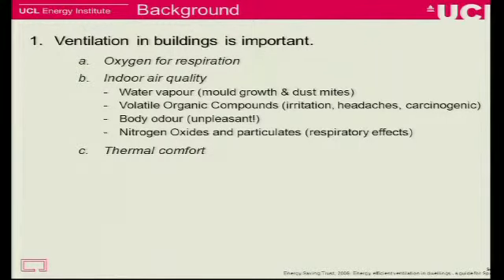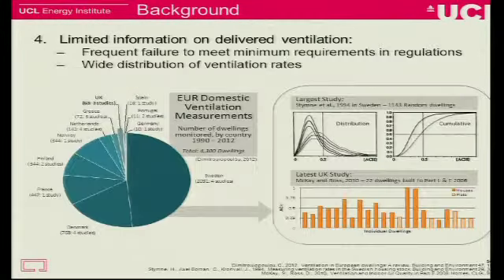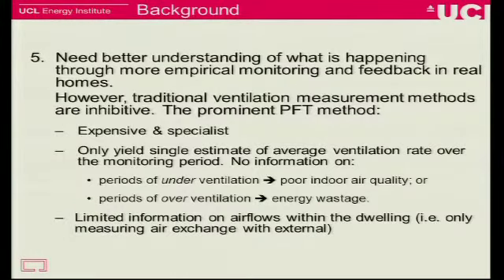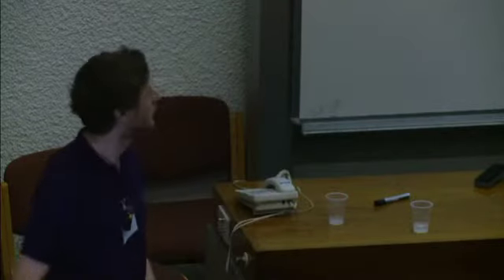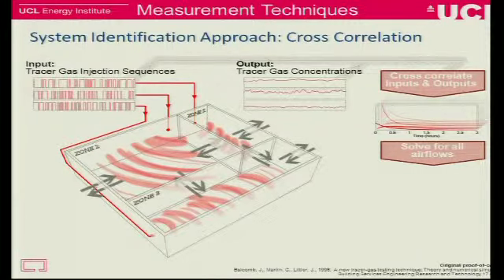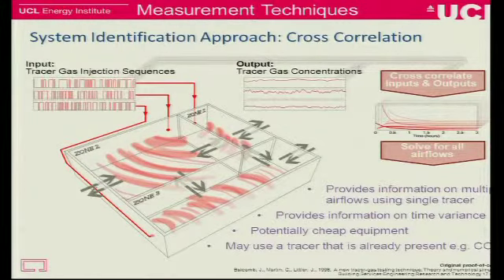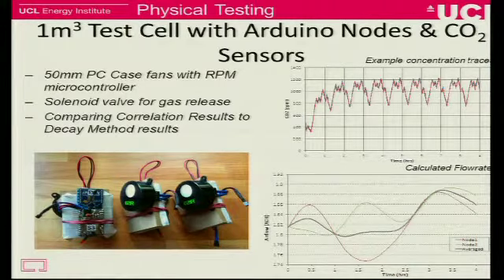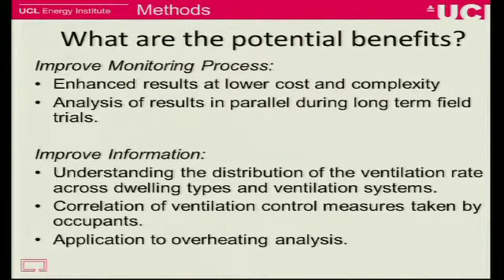'Developing improved methods for measurement of ventilation rates in occupid dwellings'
Presentation by UCL-Energy student David Veitch as part of 'Building Performance: The Bigger Picture' - UCL Energy Institute Masterclass with Bill Bordass and Adrian Leaman, Usable Buildings Trust, on Wednesday 12 June 2013.